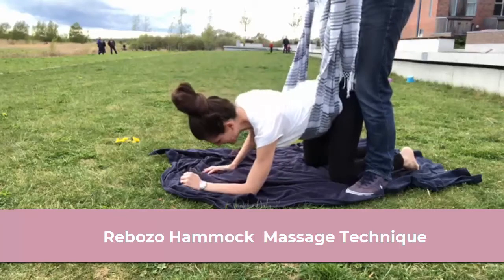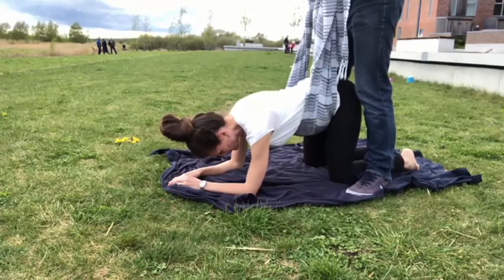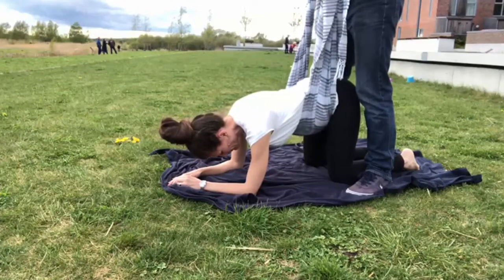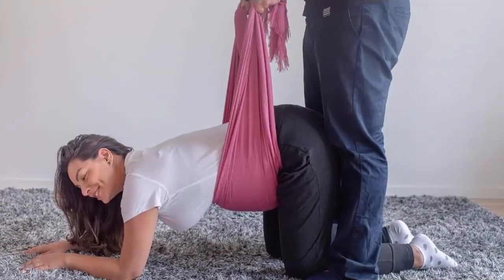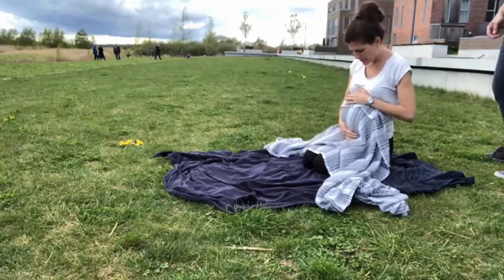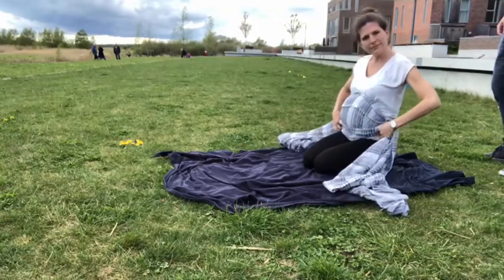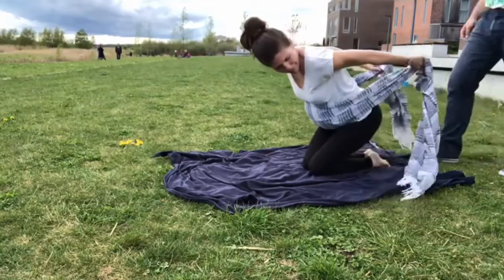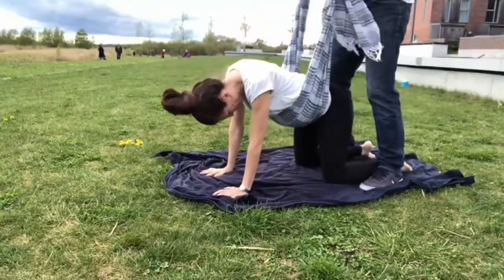Rebozo massage with Hammock massage technique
What's the Effect of Hammock massage?
- Relaxes the pelvis and the pelvic floor
- Relaxes the lower back
- Cradles the baby in the belly
- Encourages movement during contractions

Tips and Considerations about Hammock Massage:
- The pregnant woman should position herself on her elbows and knees, or if it’s more comfortable, she could use a birthing ball or a sofa for support.
- Her knees must be far apart allowing as much room as possible for the belly which should hang free.
- Standing behind the woman, you should center the rebozo under the belly, holding both its ends, so the belly is hanging in the rebozo like a hammock
- Make sure the rebozo is not tight on the belly, moving it gently from side to side. - Continue to monitor the needs of the pregnant woman.
- You can also pull the belly upwards, holding it in this position for a few seconds, to relieve the pregnant woman of the weight of the belly.
- We recommend that if you are using a birthing ball, place a rebozo or a soft towel on the surface, to provide a more comforting smell and contact.